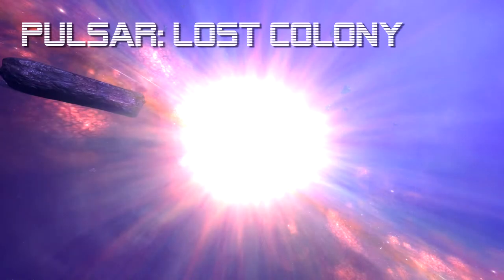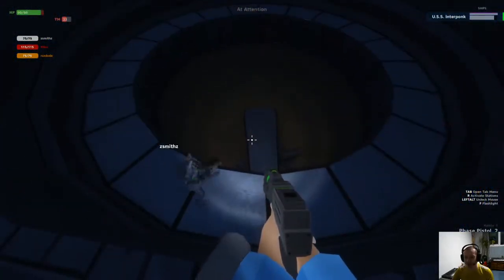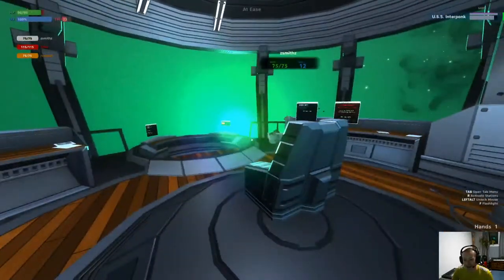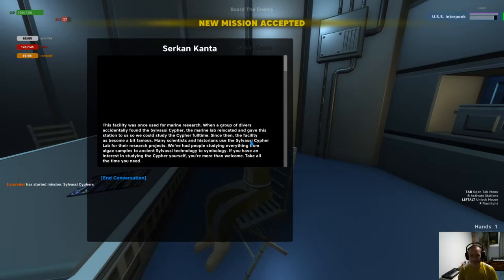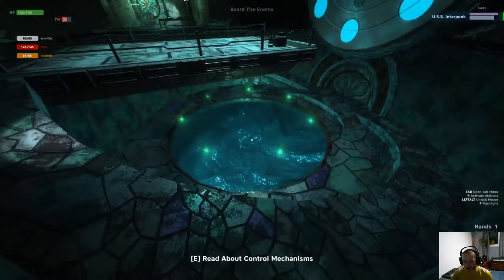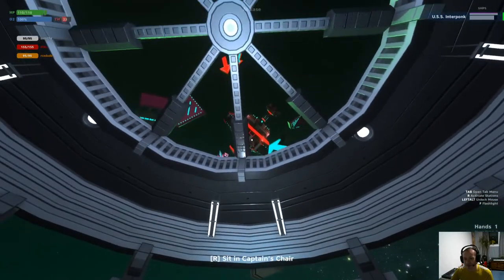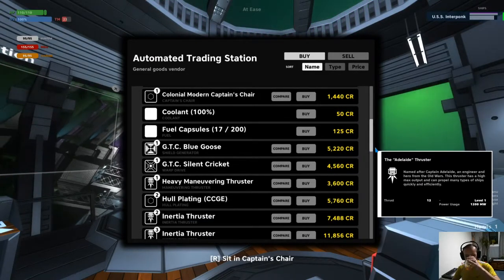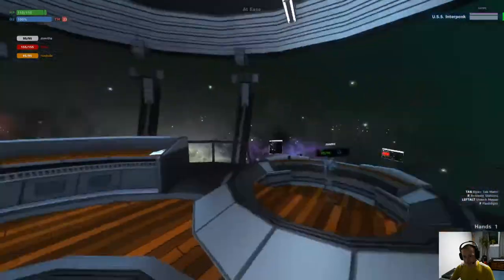Stealing biscuits for Space Vegas - Pulsar: Lost Colony multiplayer 2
In this second episode of this Pulsar: Lost Colony multiplayer series (a.k.a. friends messing about in starships), we see the crew of the C.U.S. Interponk "finding" supplies in the helpless colony, visiting Space Vegas, and battling some enemy ships.

and join in the recording process on my Twitch channel.